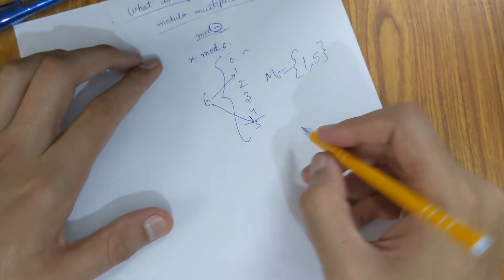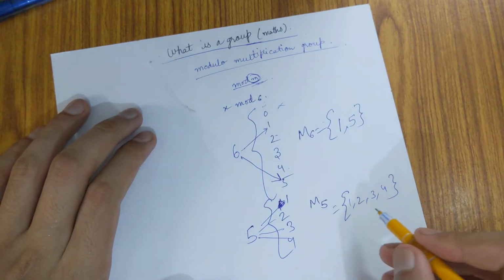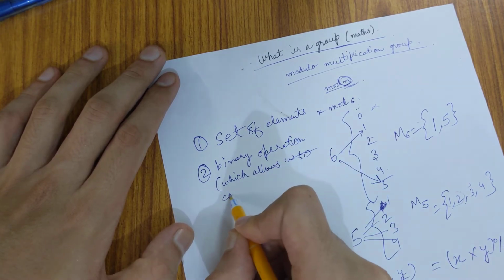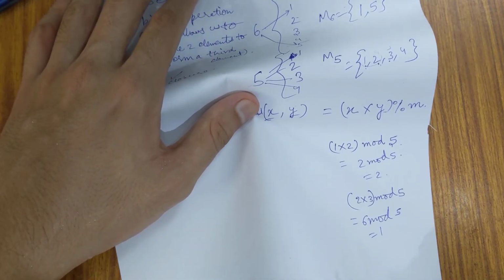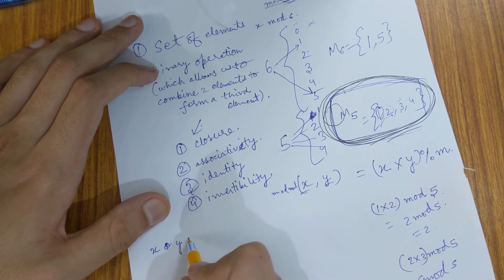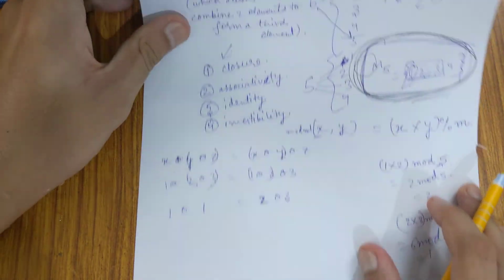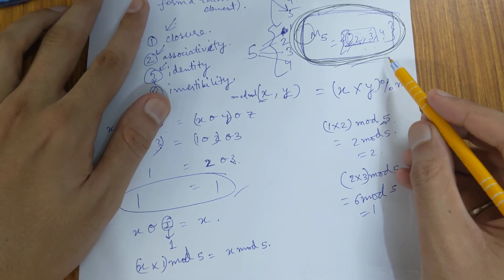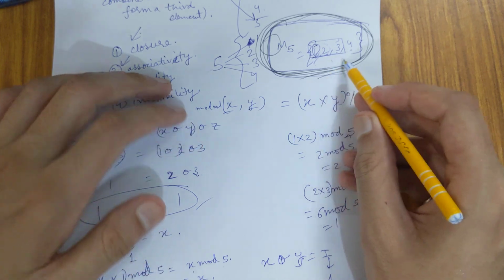What is a group mathematics